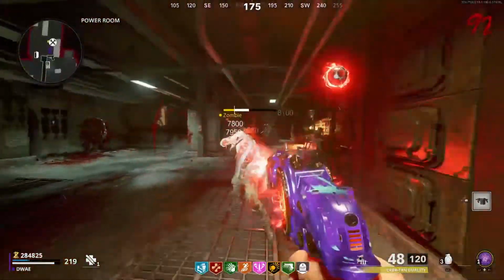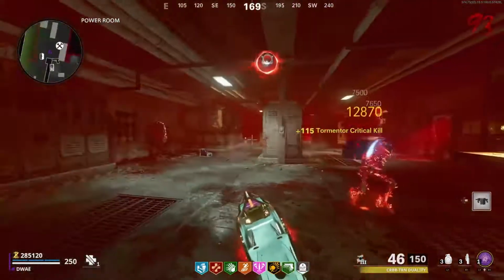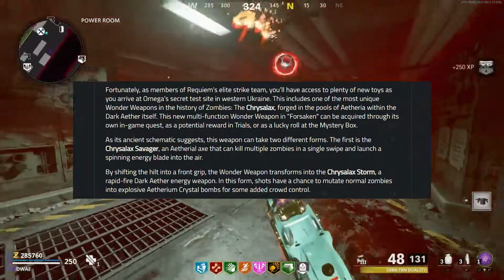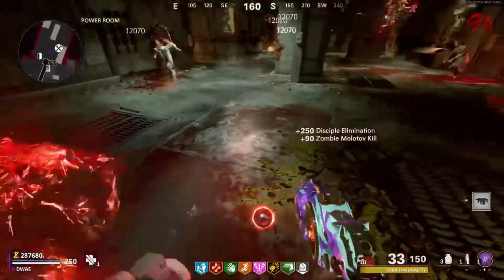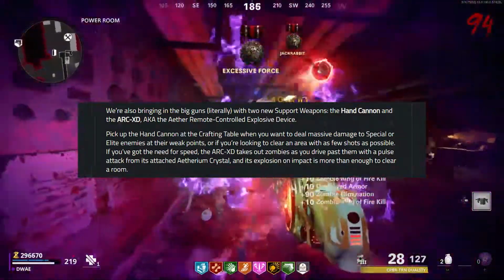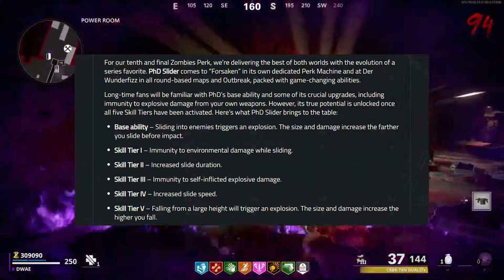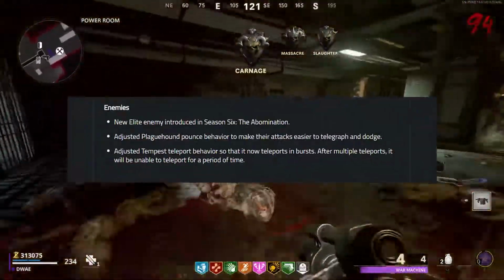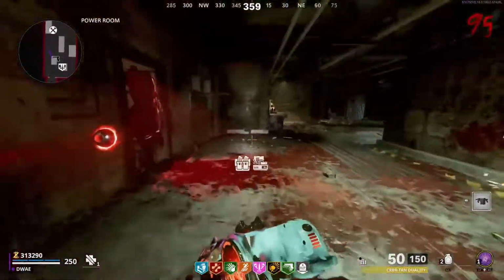*NEW* SEASON 6 ZOMBIES PATCH NOTES! BIG CHANGES & POSSIBLE META CHANGE!? (Cold War Zombies)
In today's video, we talk about the new zombies patch notes for Season 6 in  cold war zombies! The patch notes include some huge changes like new wonder weapon changes and even a potential meta change including a new shotgun.

-=- BuzzKill -=-

BuzzKill is a multi-game entertainment and esports organisation. I am a content creator for the content team.

Use code: DWAE in the fortnite item shop!
Share to a group chat or to some friends
Drop a follow on my twitch channel: DWAEGames

If you made it down here... Enjoy your day :)